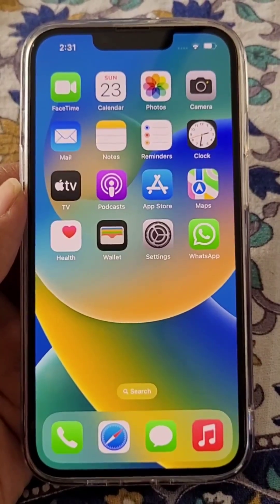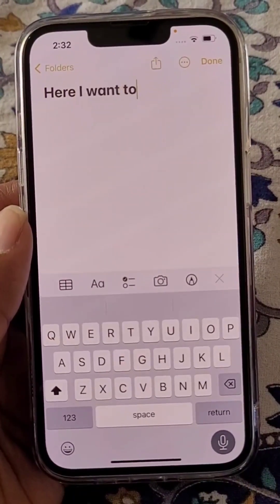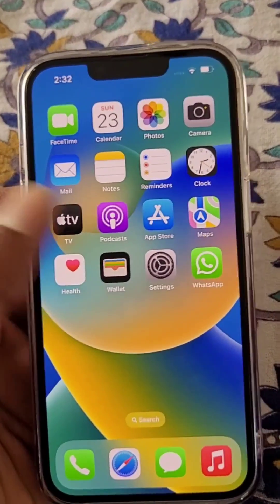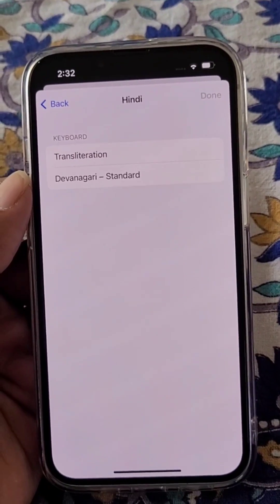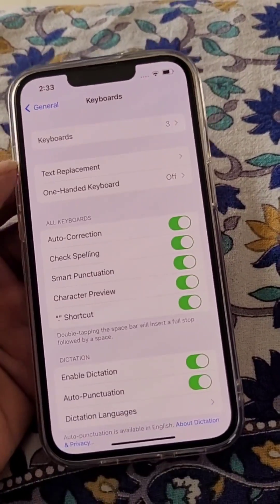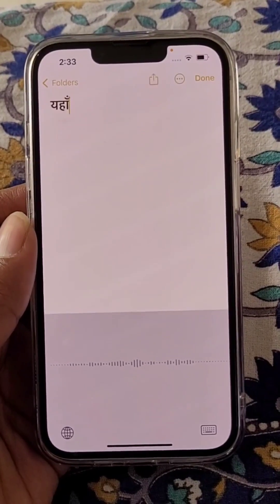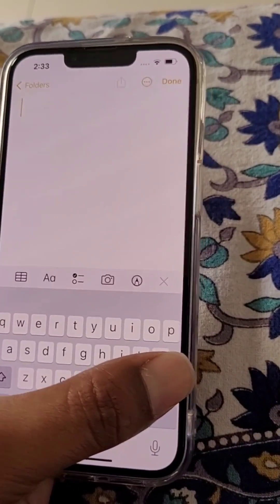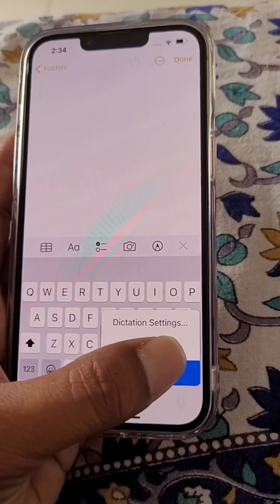How to change voice typing language in Iphone | Iphone keyboard voice typing setting